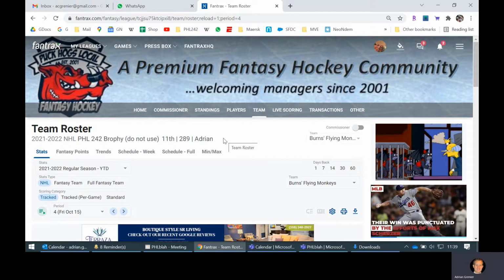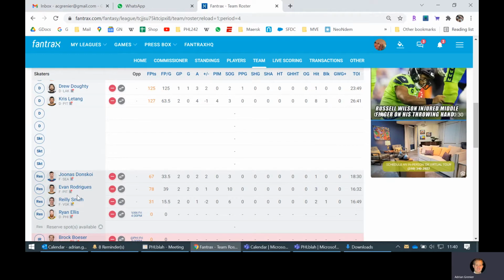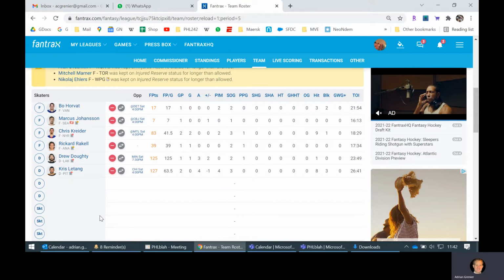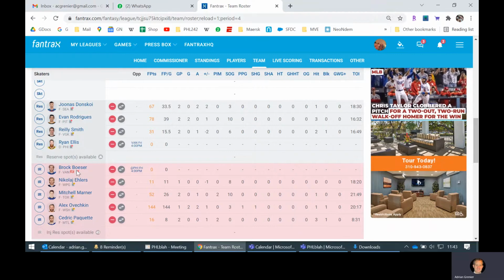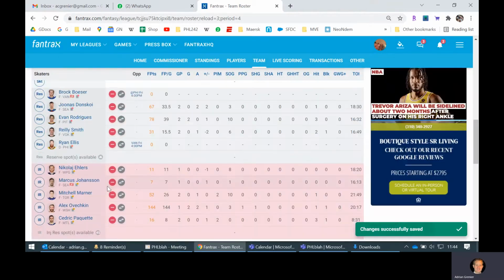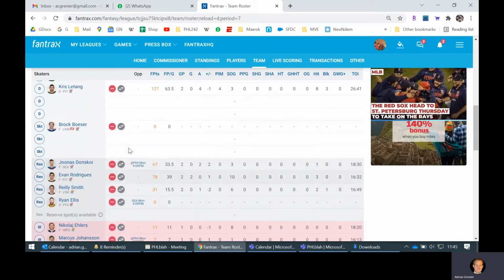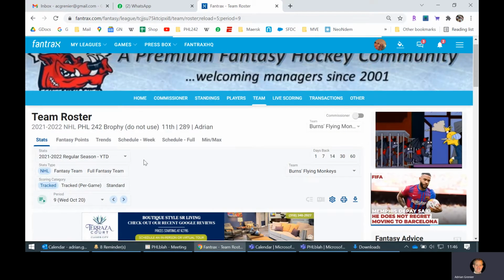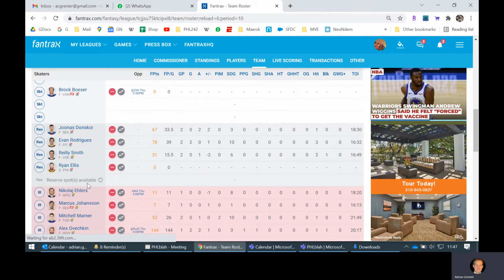IR Cycling How To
How to IR Cycle in Fantrax Fantasy Hockey